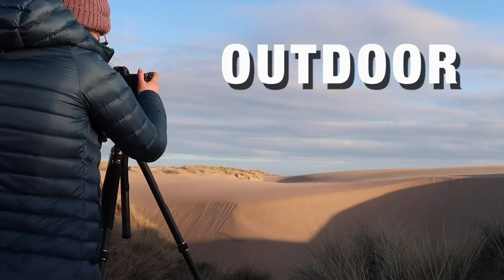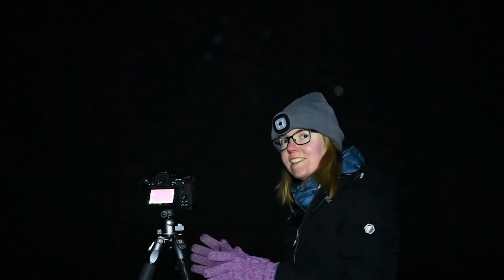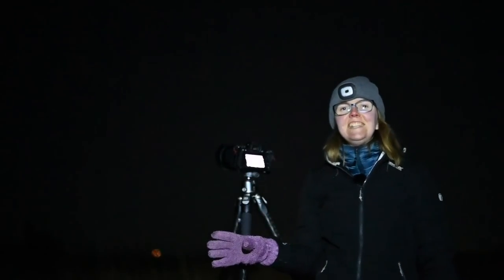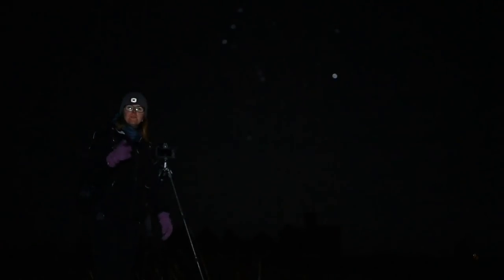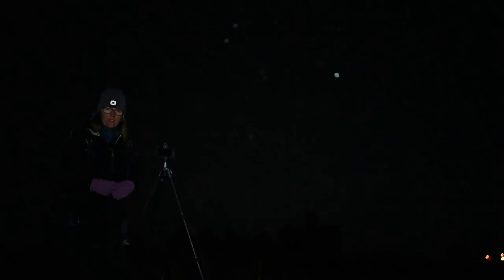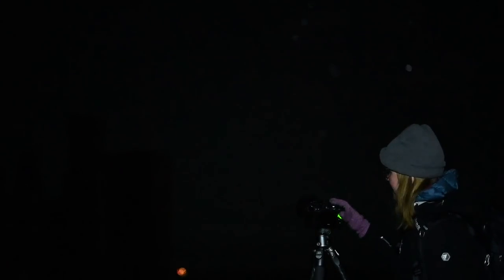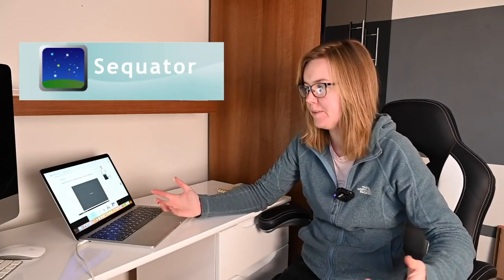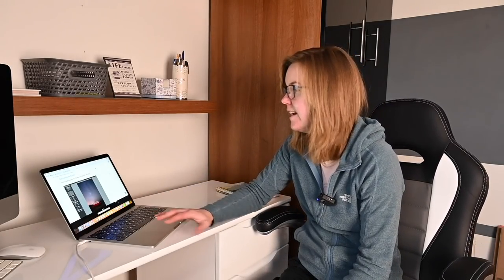Photographing Scotland's Dracula Castle at Night! 🏰🌙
Astrophotography in Scotland 🏴󠁧󠁢󠁳󠁣󠁴󠁿